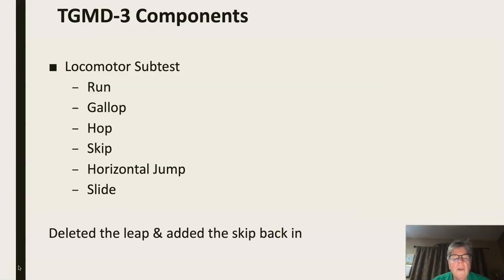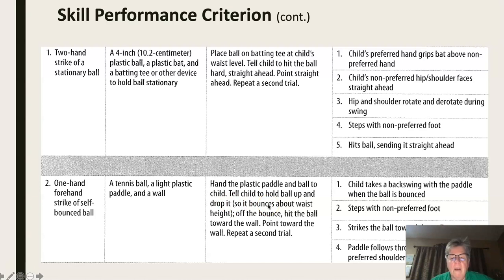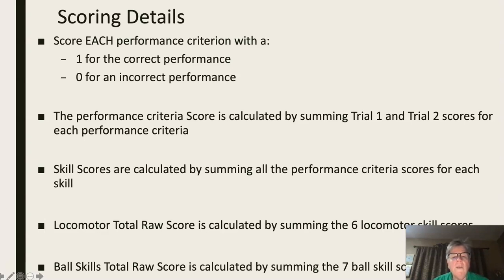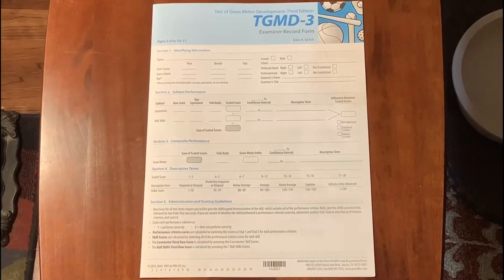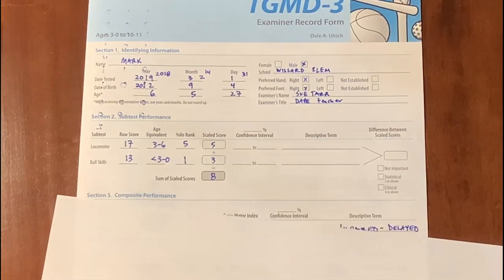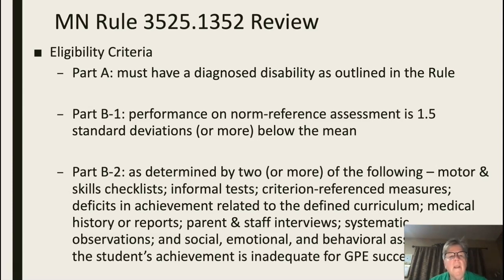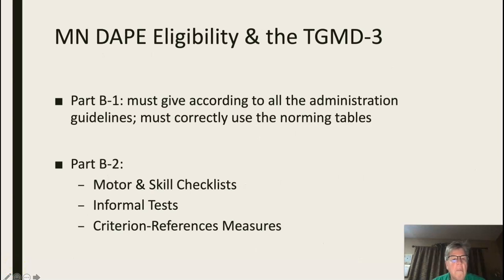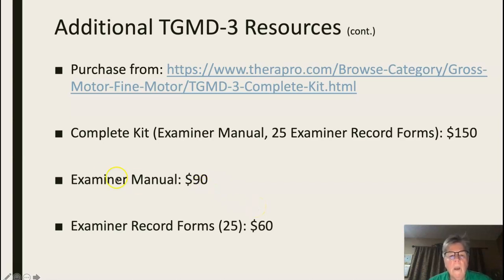MN DAPE 2020 TGMD 3